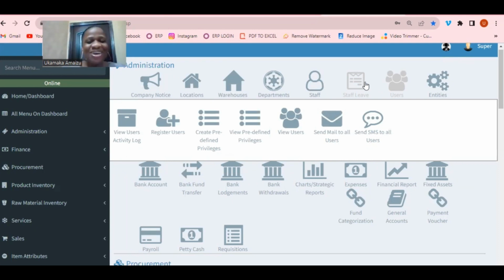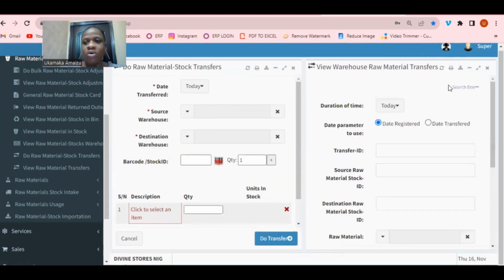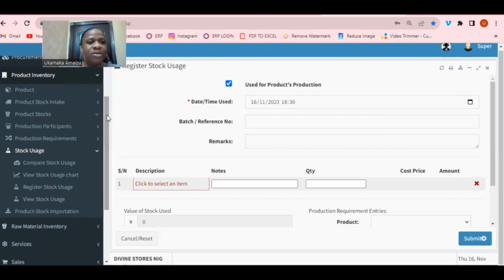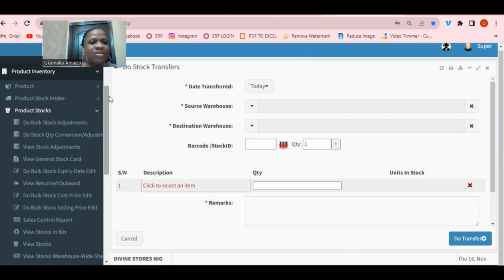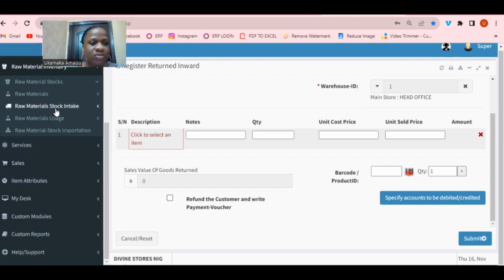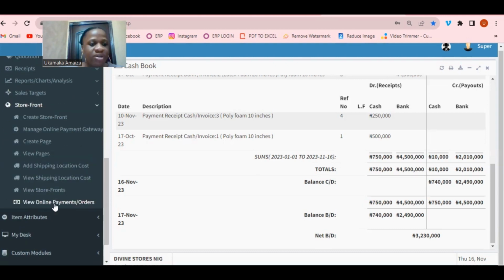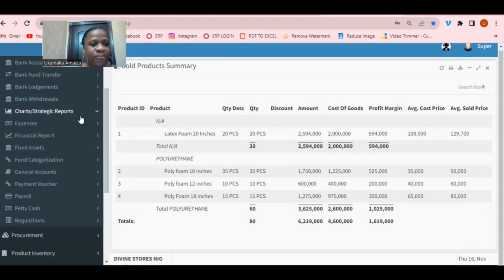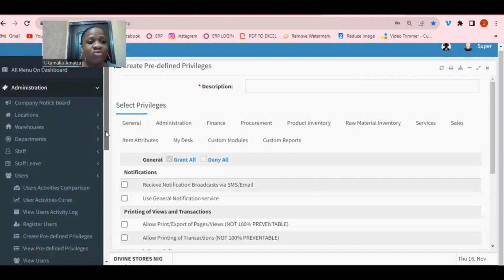ERP ACCOUNTING SOFTWARE DEMO FOR PRODUCTION BUSINESSES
This is a short demo video. What the software can do for you is way bigger than what is captured here.

would you want to have a one-on-one Free Clarity session with me on how to organise your business INVENTORY AND FINANCE?